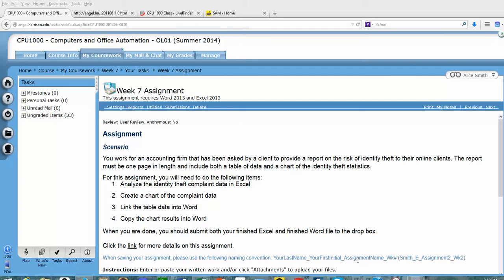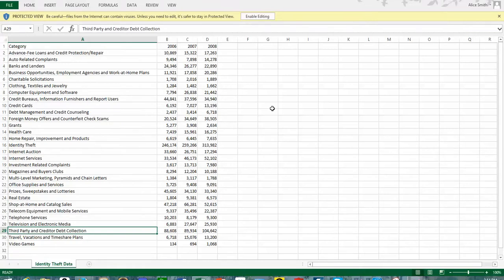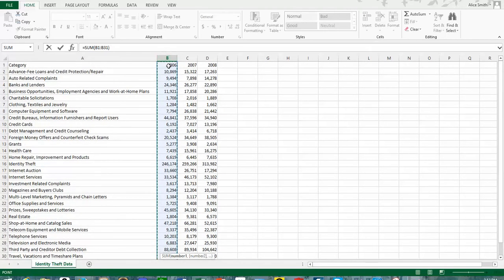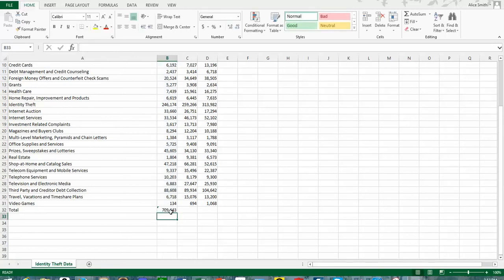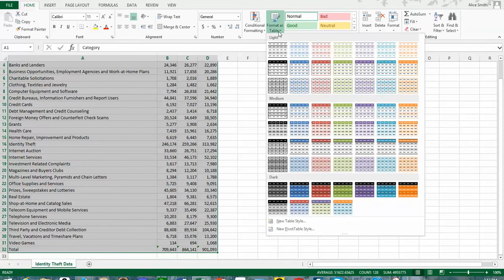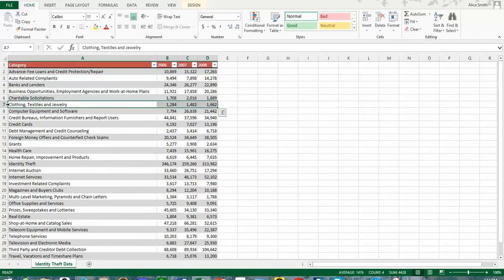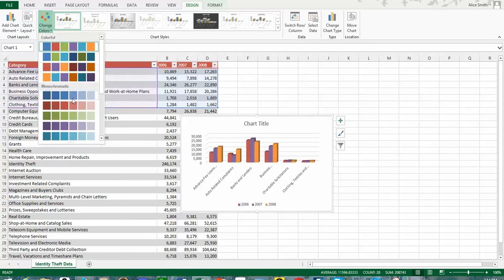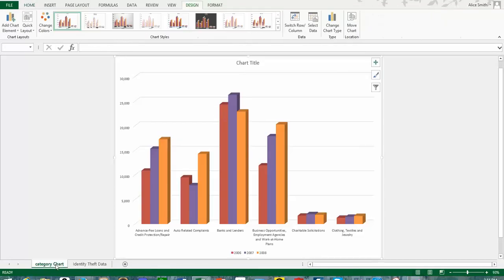Assignment 7 Video Part 1